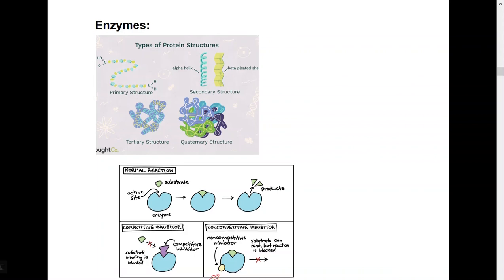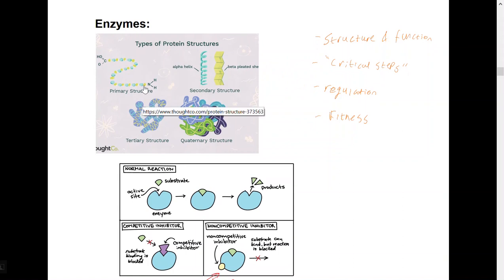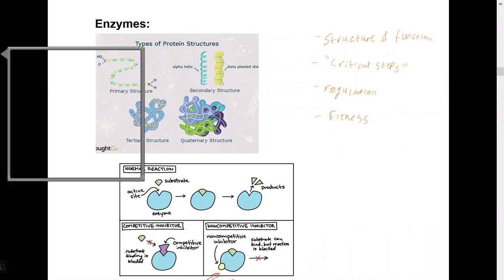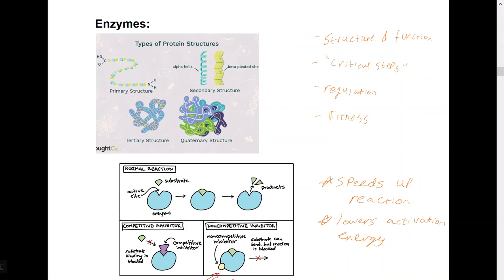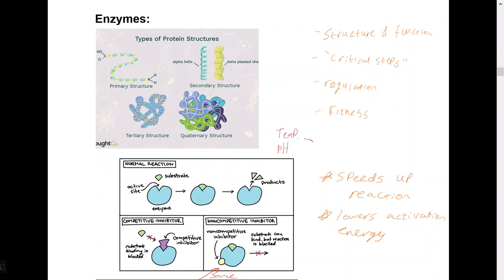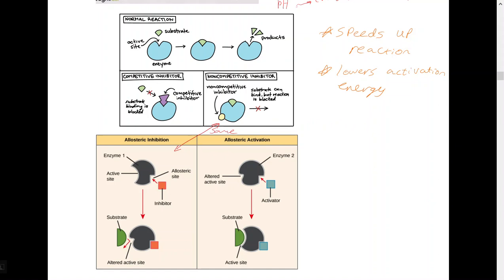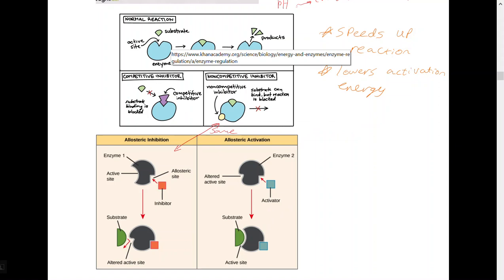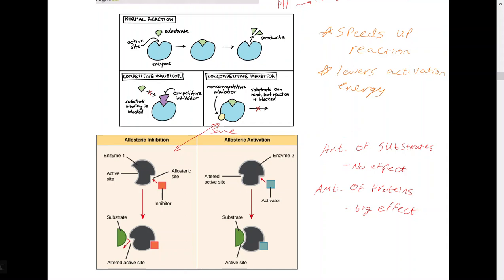AP Bio Video 4: Enzymes